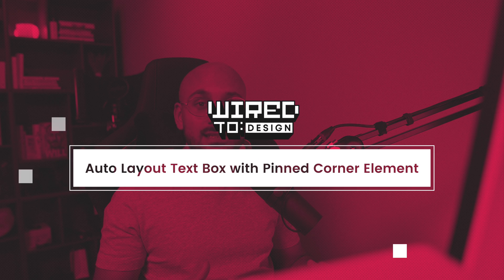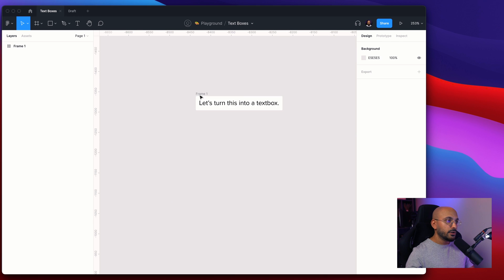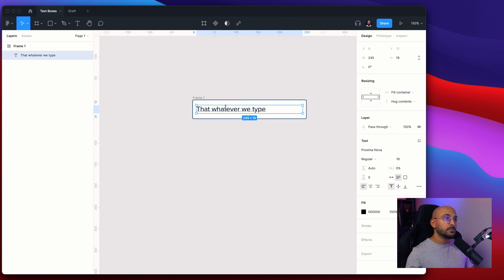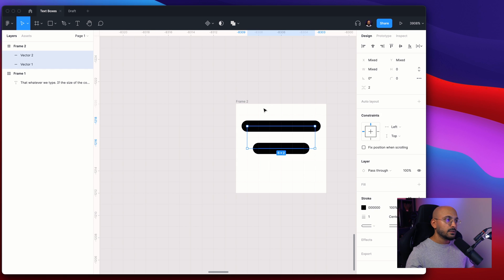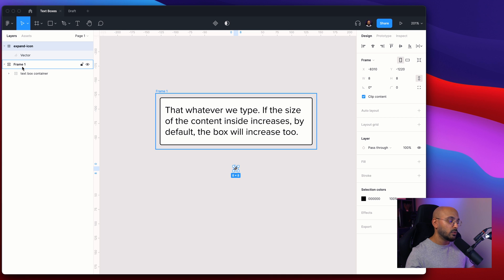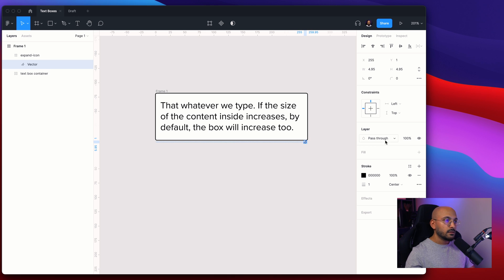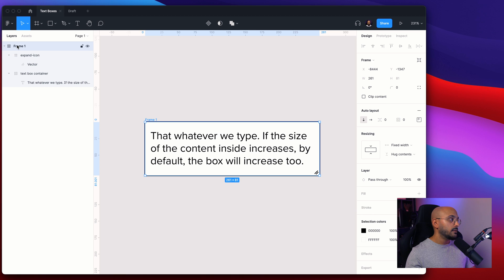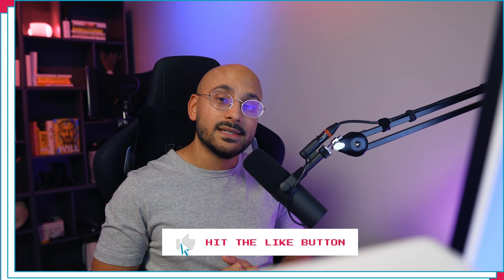Figma Tutorial - Auto Layout Text Field Component with a Pinned Corner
By using auto layout on Figma, you get a dynamic and responsive design. It allows you to let the frame size to respond to the content it holds. But sometimes, using auto layouts can be tricky. In this tutorial, I'll go over how you can place an element inside of an auto layout frame with a zero pixel dimension. Like a pinned corner element, for instance.

▬▬▬ Video Chapters ▬▬▬
0:00 – Introduction
0:37 – Step 1: The auto layout text box
3:54 – Step 2: Creating the icon frame
5:36 – Step 3: Nesting auto layout frames
7:36 – Step 4: Zero pixel dimension
8:48 – Step 5: Turning it into a component

▬▬▬ Say whatsup! ▬▬▬